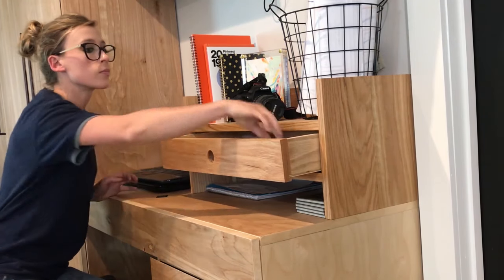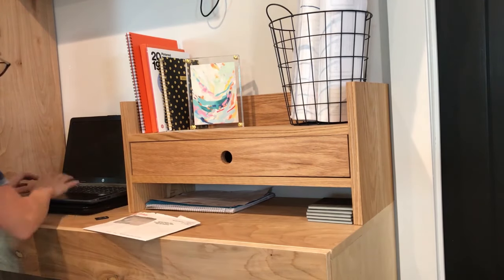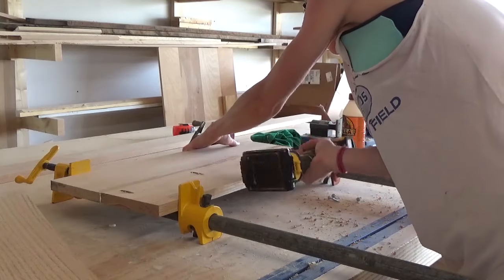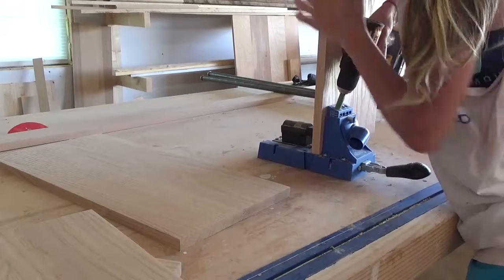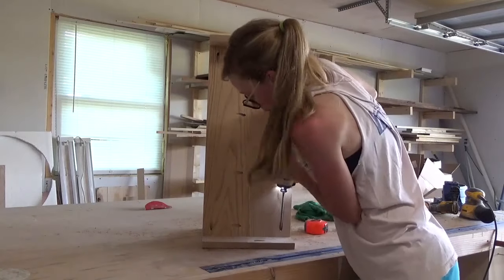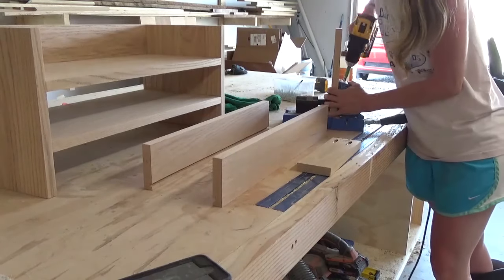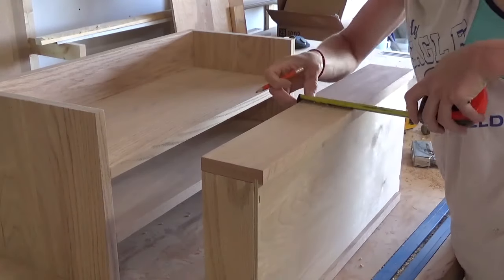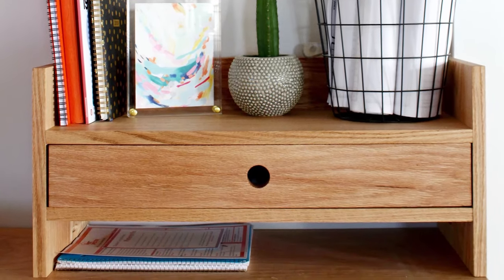How to Make a Simple DIY Desk Organizer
This easy to build desk organizer is a game changer for someone with a small workspace and a need to keep things organized and reduce clutter.

It's hard for me to stay focused and motivated when all I see is my mess.  So I whipped up this simple DIY desk organizer to corral all my receipts, to do lists, planners, and odds and ends.

With a little drawer to hide away things I'm tired of looking at (like my bills HAHA), and a shelf for a place to store my planners, PLUS a little cubby underneath to keep to do lists handy, this was the perfect addition to my desktop.

Build one for yourself with this instructional video and with a few boards.  Check out the plans above ^^